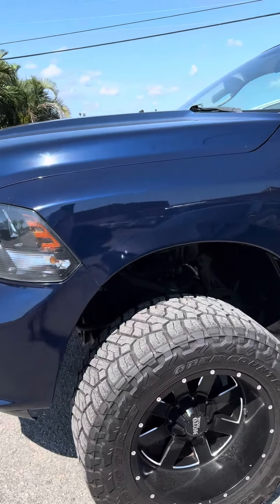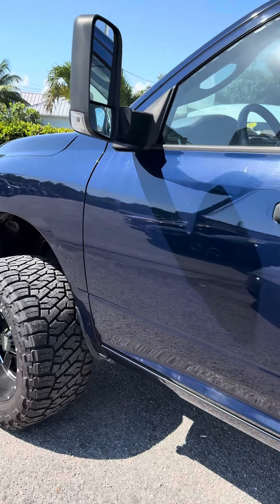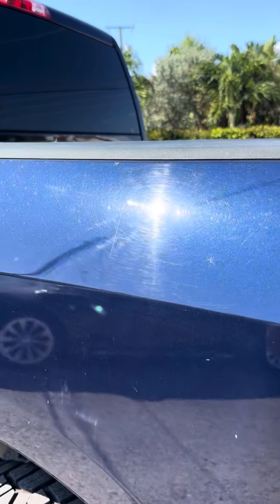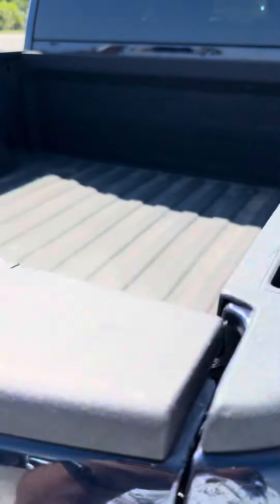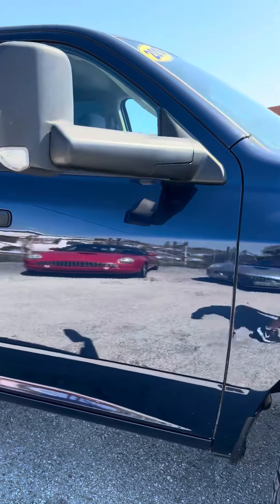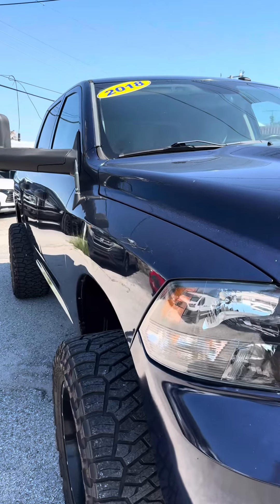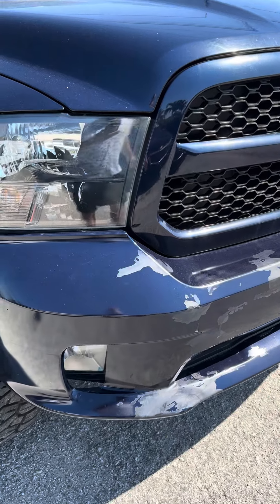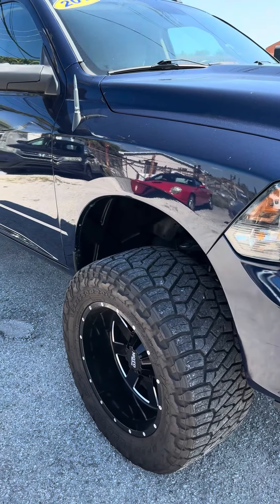2018 Ram 1500 Express Exterior